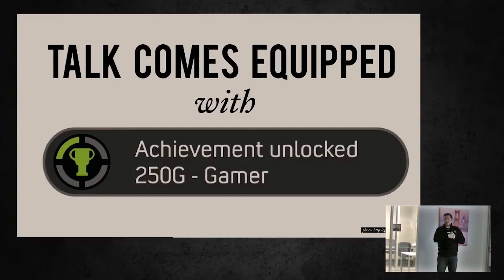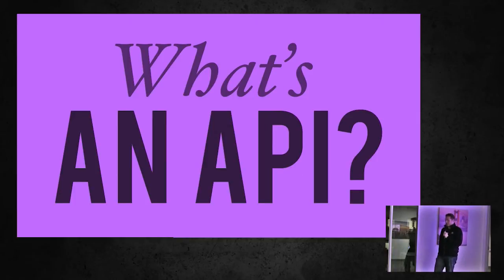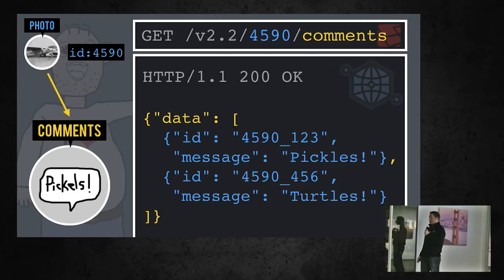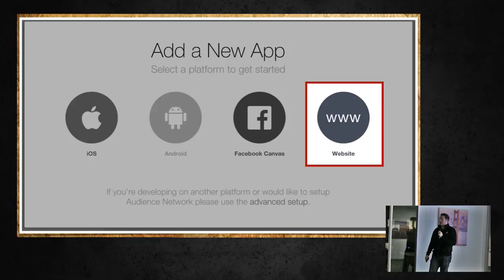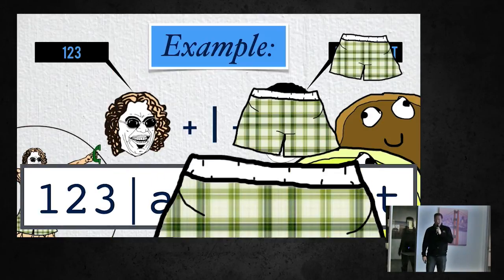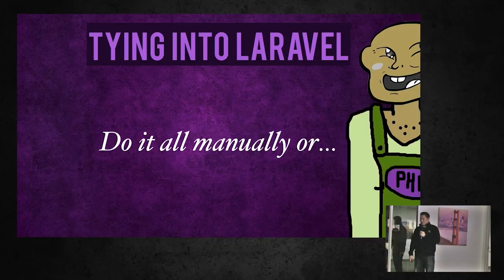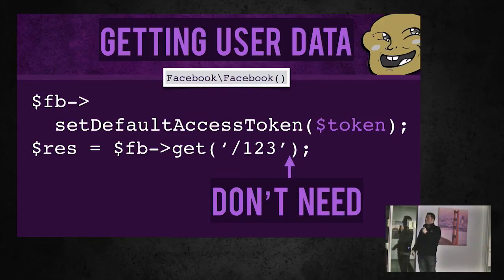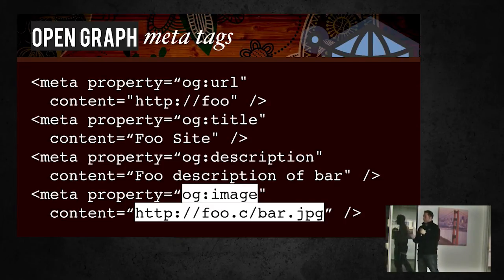How to Integrate Facebook into Your Laravel App and Have it Not Suck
A complete introduction to the Facebook development platform and how to integrate Facebook into a Laravel app.

For the Laravel Chicago User Group on January 20, 2015